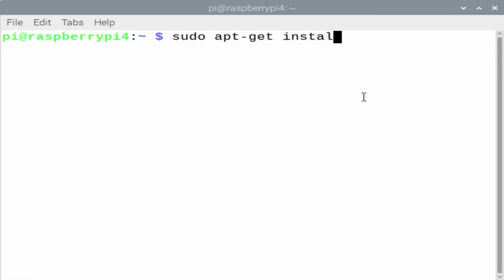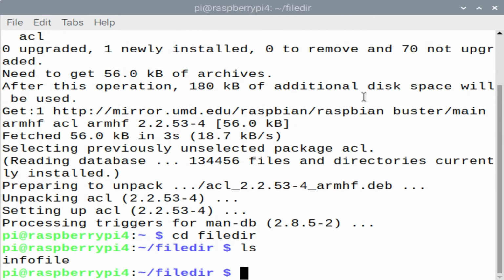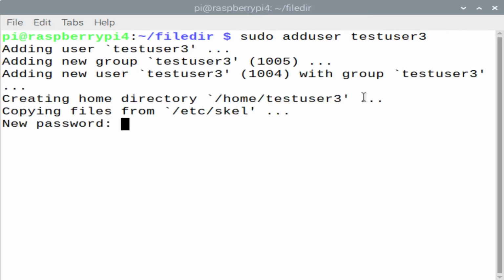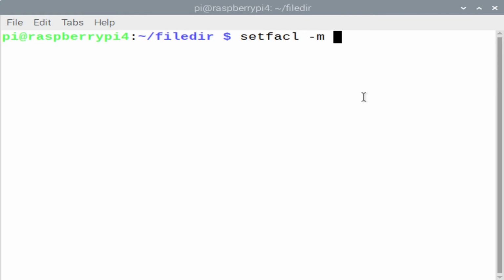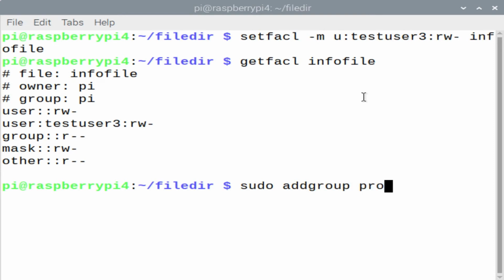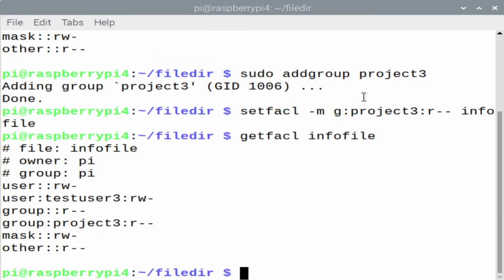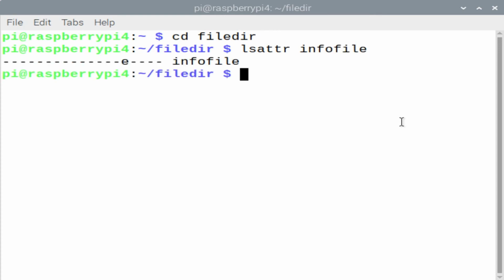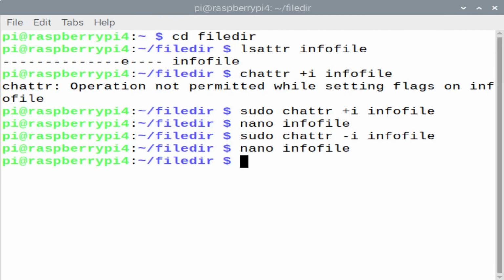Linux Access Control Lists and the Immutable Attribute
This video shows the commands to implement access control lists and set the immutable attribute in Linux.